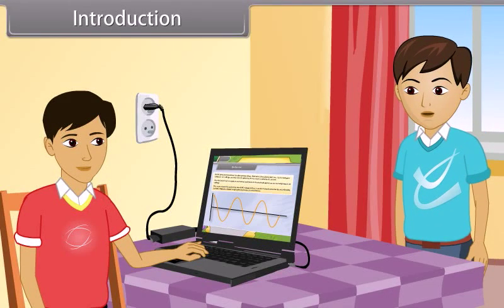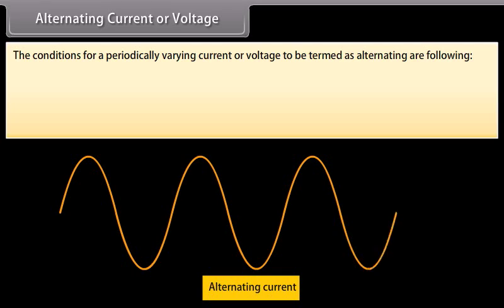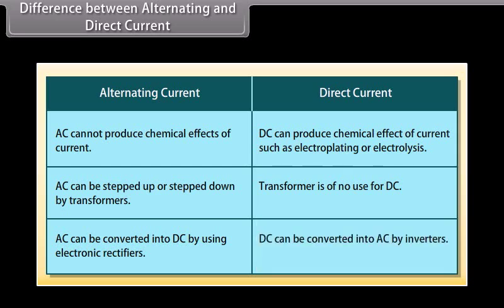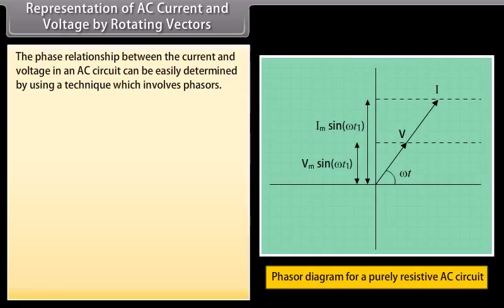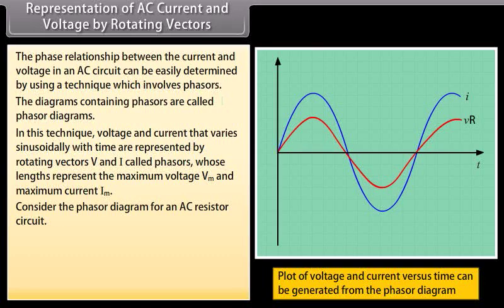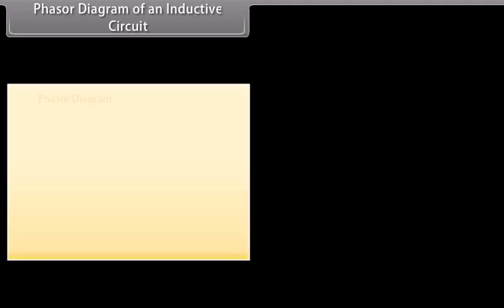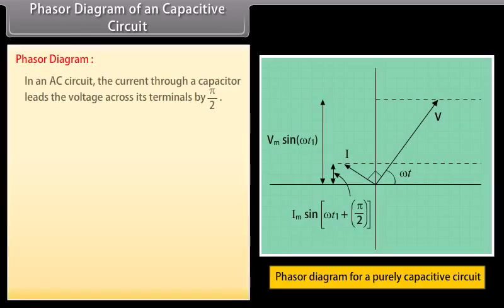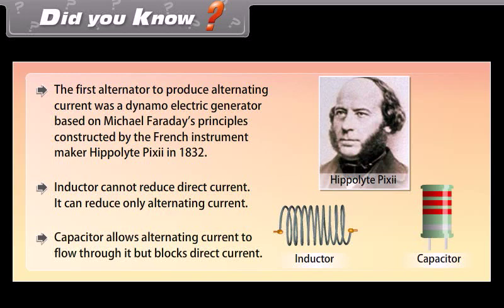class 12 physics ch 7 Alternating current I